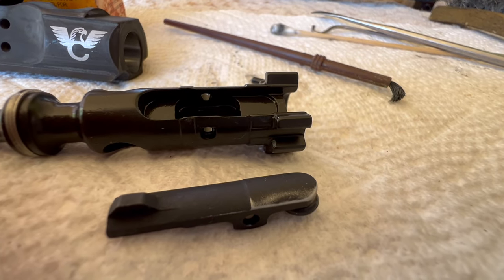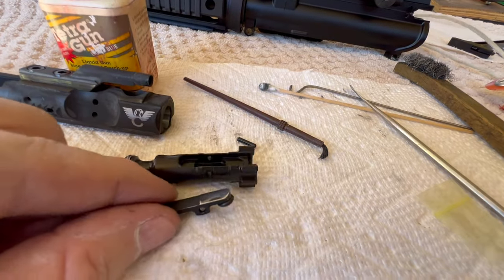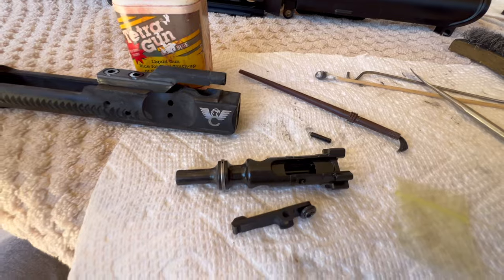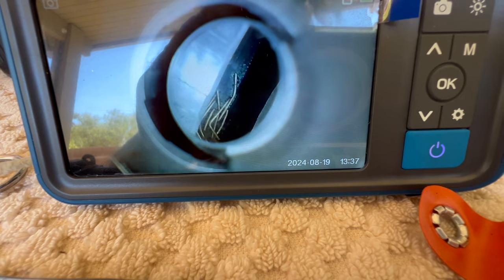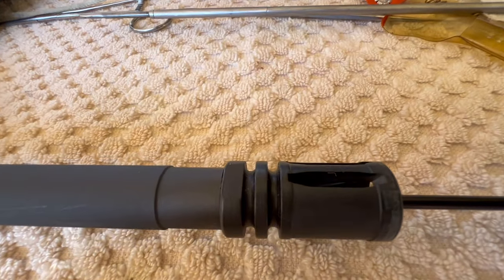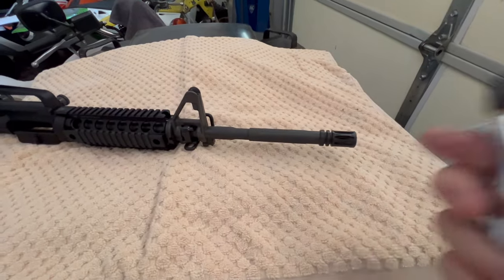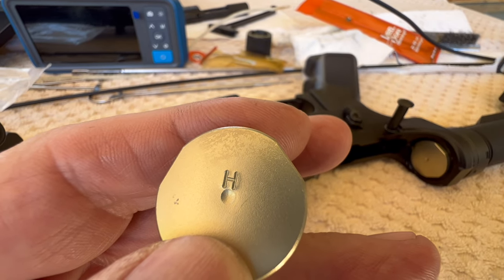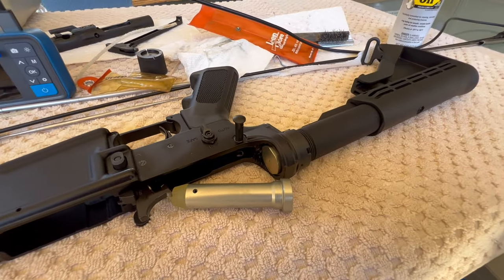M4A1 USMC/NAVY (2008) Retro Post Range Inspection/Odd Borescope Find!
Another first finding all the broken bore brush pieces stuck in between the A2 compensator and barrel crown! This borescope has paid for itself more than once!